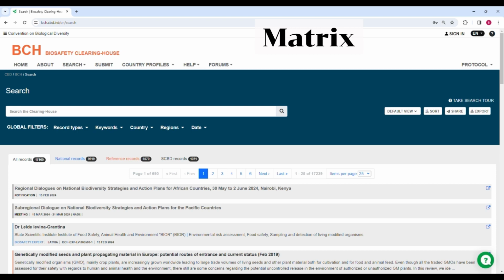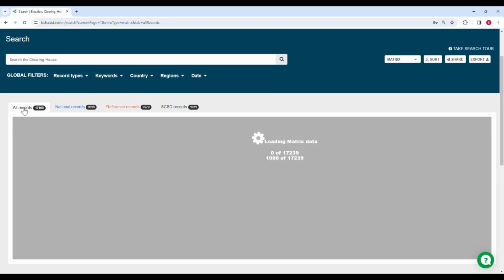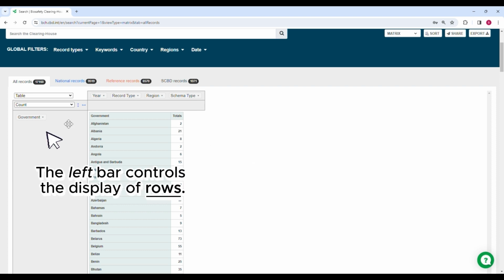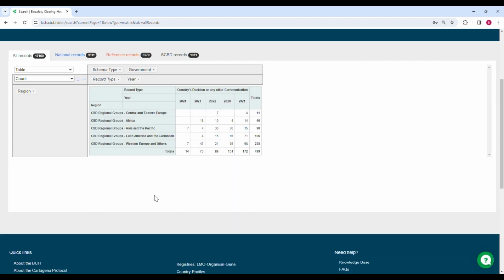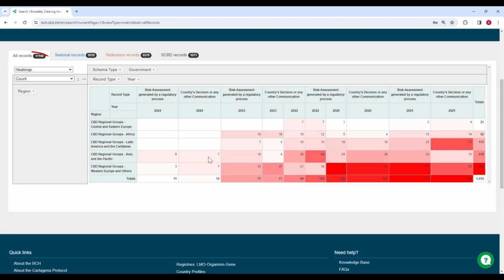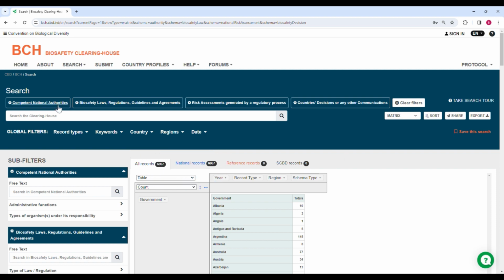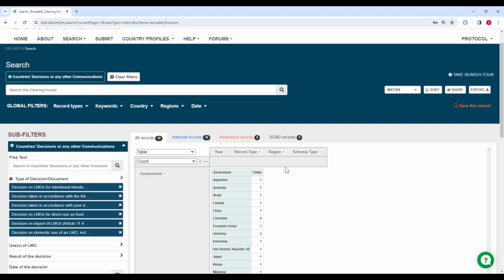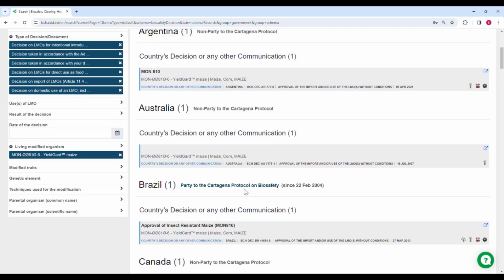Matrix view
This video describes the "Matrix" display of search results.